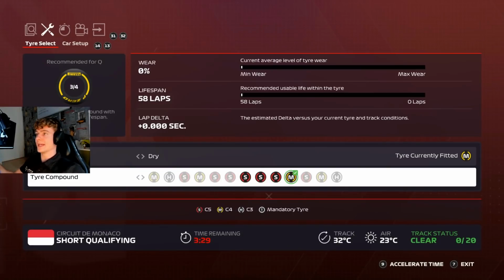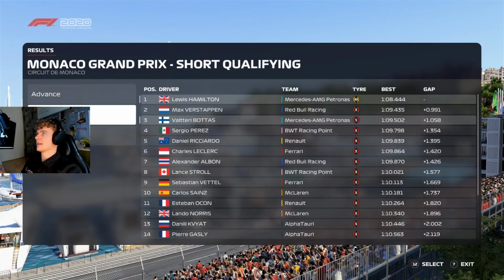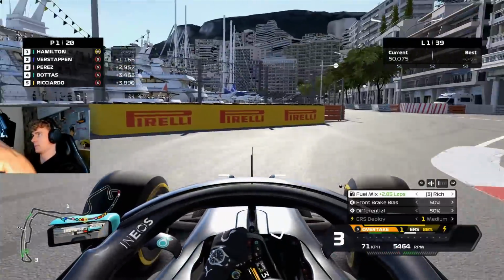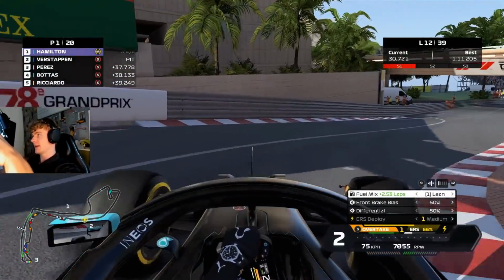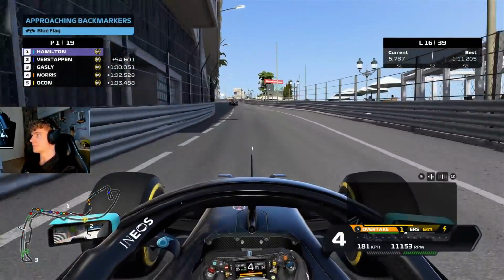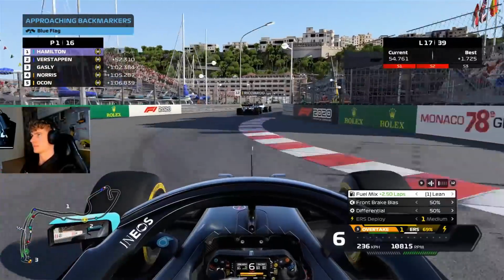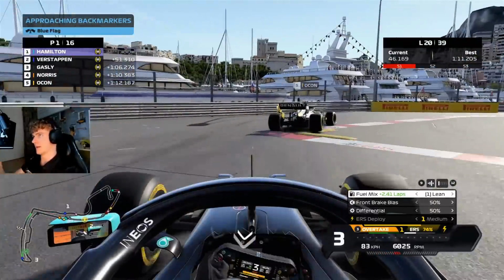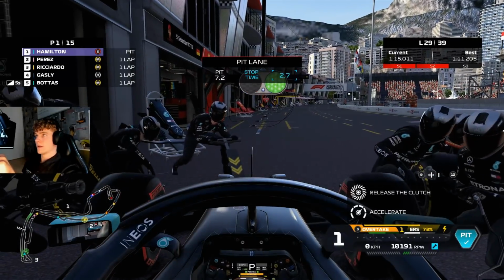Trying To Lap Every 110% AI Car Around Monaco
In todays video i am trying to lap every car on the grid around Monaco against the highest AI difficulty possible.

Equipment:
WheelBase: Simucube Ultimate
Pedals: Heusinkveld Ultimate
WheelRim: Precision Sim Engineering GPX
Rig: Simlab
PC: AMD Ryzen 7 5800X, AMD Radeon RX 6900 XT and put together by Overclockers UK
Headset: SteelSeries Arctis Pro
Mouse: Steelseries Rival 650 Wireless
Keyboard: steelseries apex 7 tkl